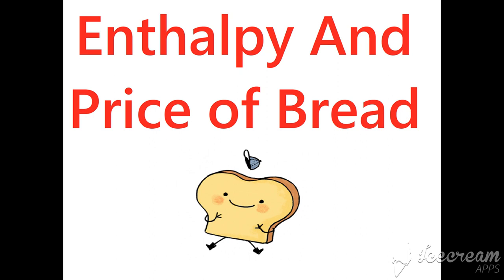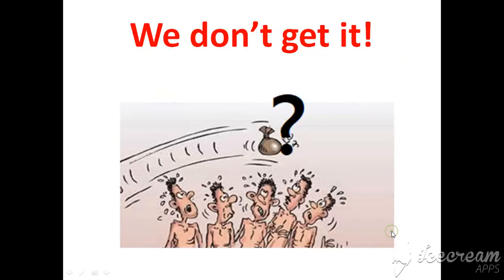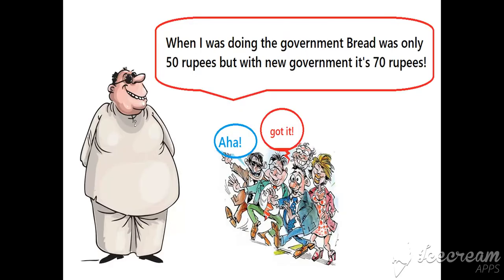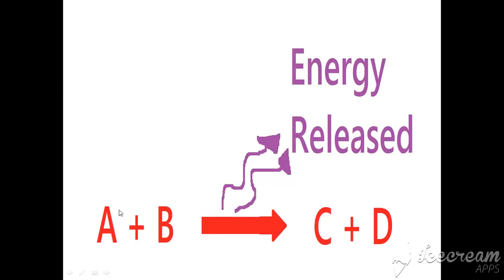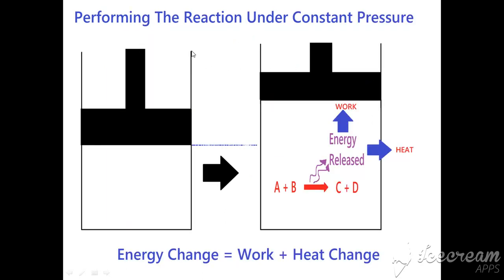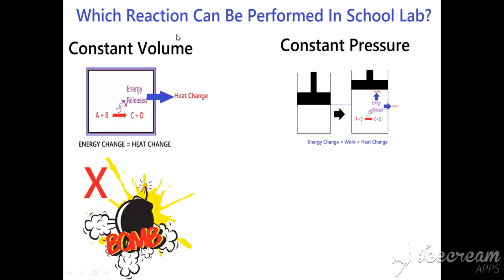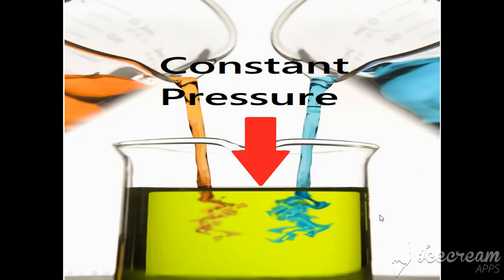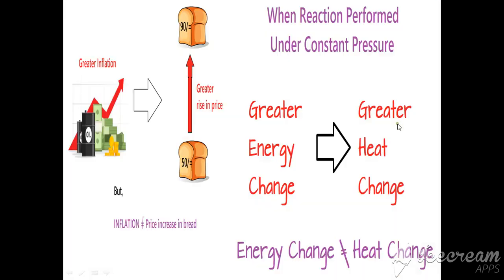Enthalpy Change and Price of Bread